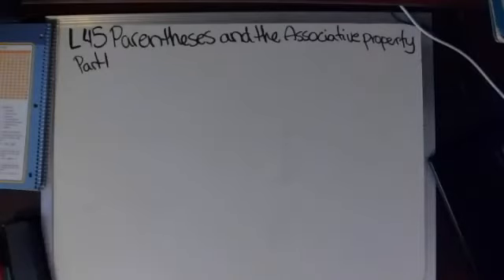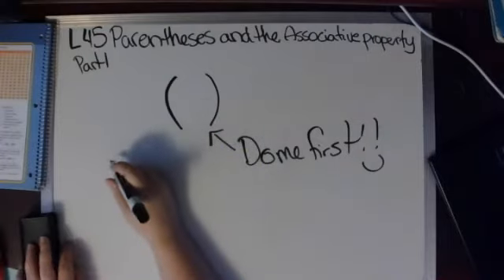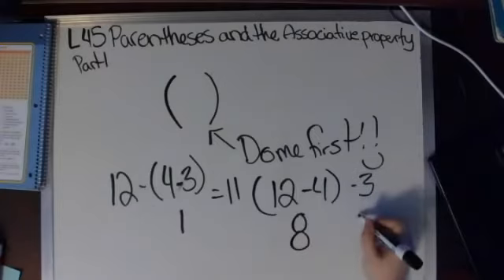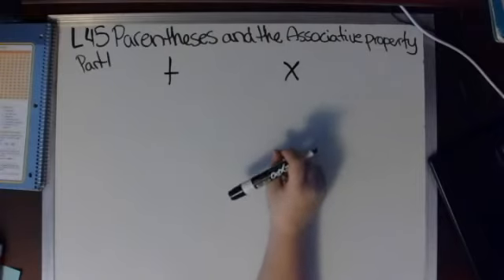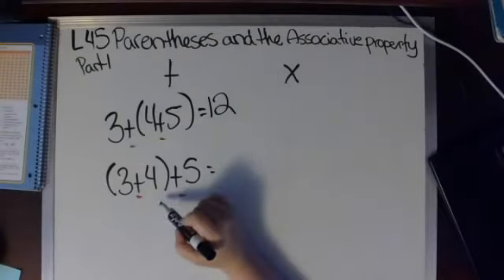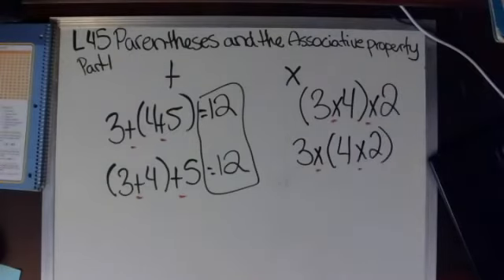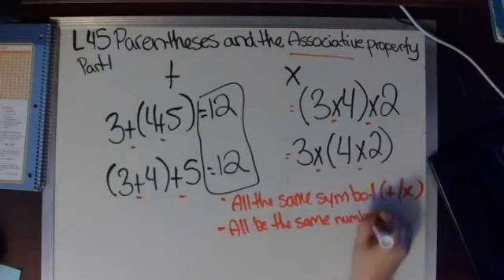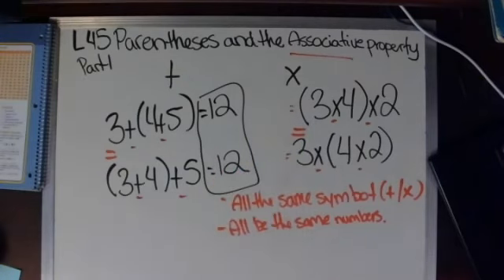Saxon 4 Lesson 45 pt1. Parentheses and the associative property